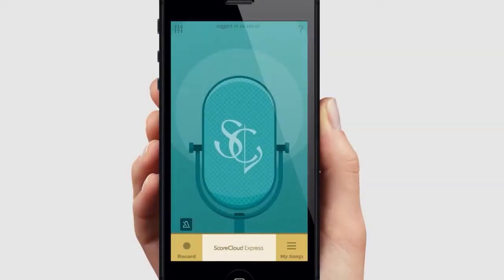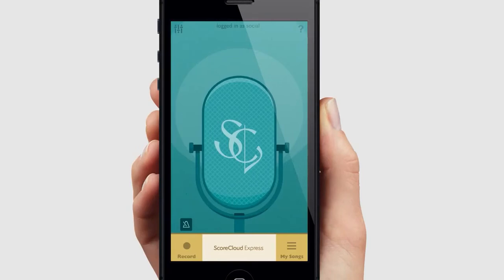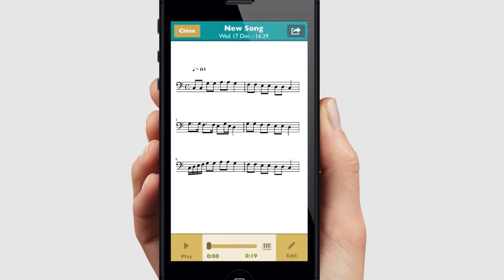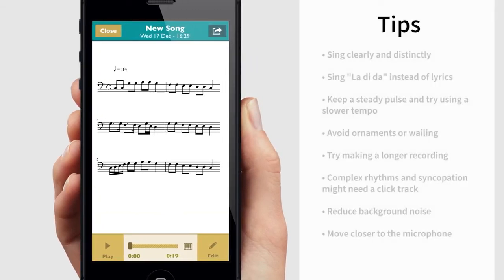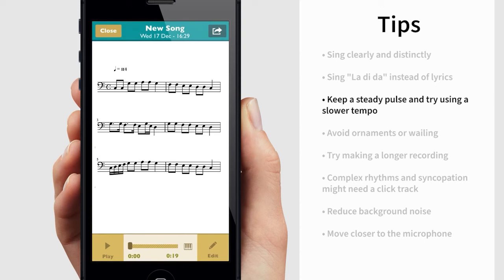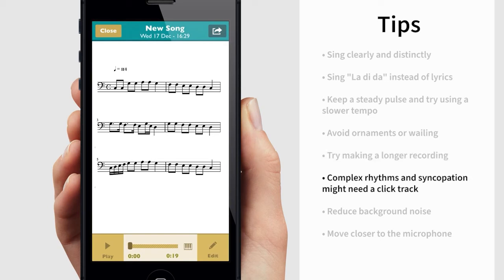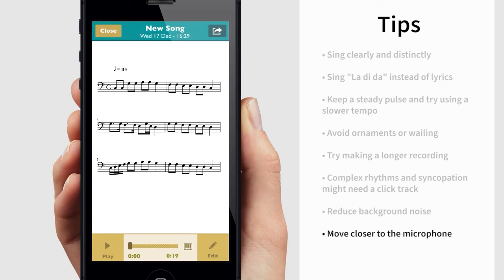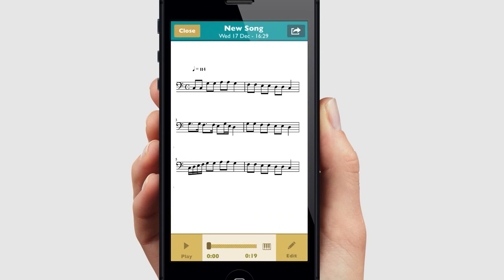Tips for Recording in ScoreCloud Express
In this video we give you valuable tips for getting the best possible results when notating by recording audio in ScoreCloud Express